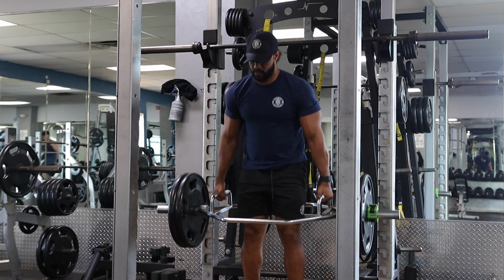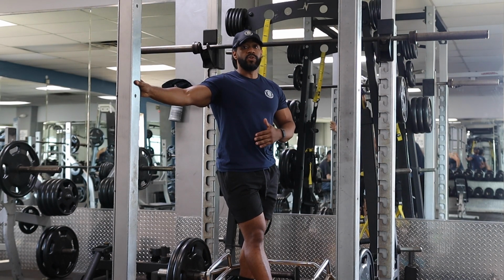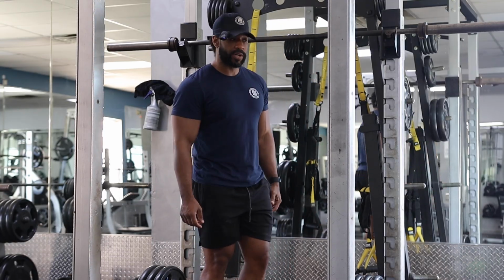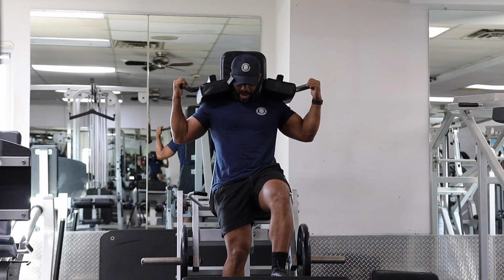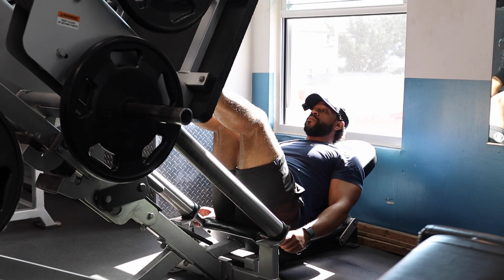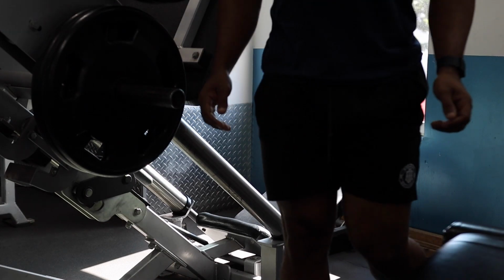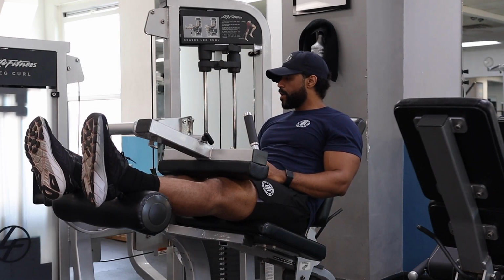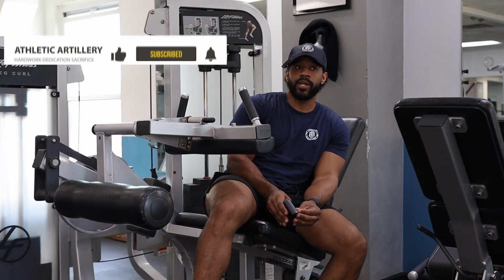How To Build Bigger Legs || My Complete Mass Building Leg Day Routine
This intense leg day workout is designed to help you build serious strength, mass, and size in your lower body. We're focusing on heavy compound movements to maximize muscle growth. Follow along as I take you through a quad-dominant workout featuring Trap Bar Deadlifts, V-Squats, Leg Press, and Seated Hamstring Curls. I'll share my sets, reps, and key techniques for each exercise to help you get the most out of your training and pack on muscle.

0:00 - Intro: Leg Day for Strength & Mass
0:05 - Exercise 1: Trap Bar Deadlift
1:33 - Trap Bar Deadlift: Technique & Tips
5:18 - Exercise 2: V-Squat Machine
5:32 - V-Squat Foot Placement: "Cannonball" Stance
9:01 - Exercise 3: Leg Press (Close Stance for Outer Quad)
11:32 - Exercise 4: Seated Hamstring Curl
12:08 - Why This Was a "Quad Dominant" Workout
13:14 - Seated Hamstring Curl Technique Tip
14:38 - Outro: Leg Workout Summary